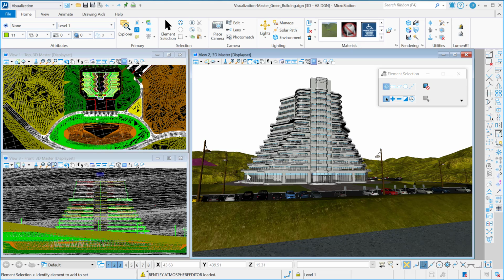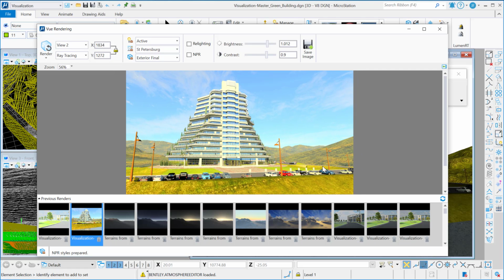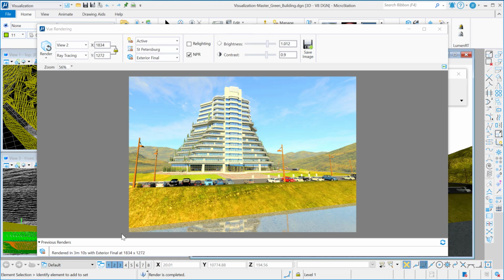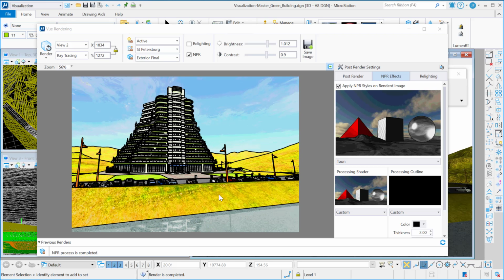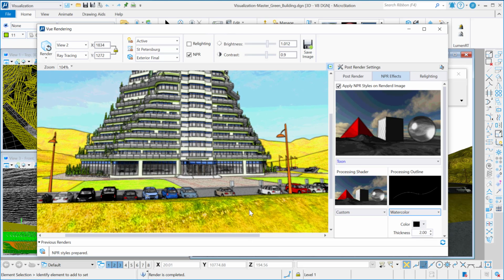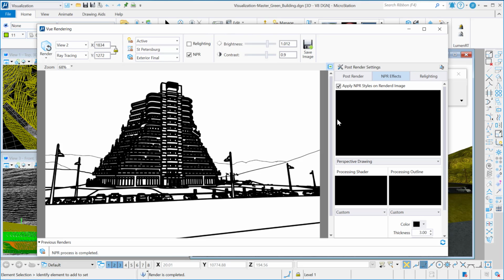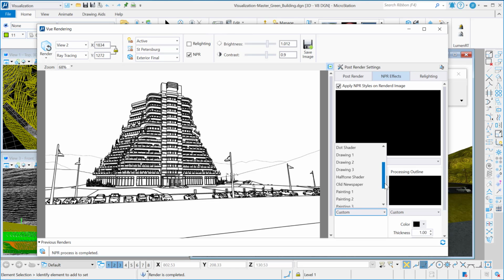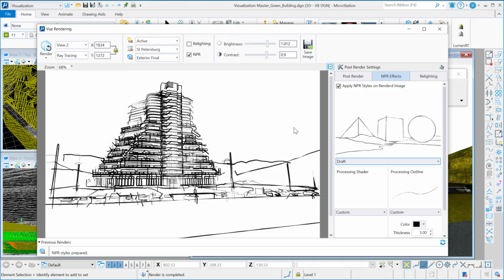MicroStation Non Photo-Realistic Render (NPR)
Quicks overview of how to enable NPR so you can create Non Photo-Realistic Renders using MicroStation CONNECT Edition Update 15.